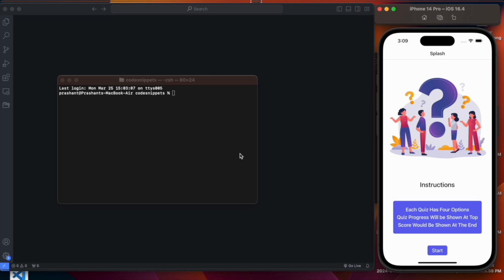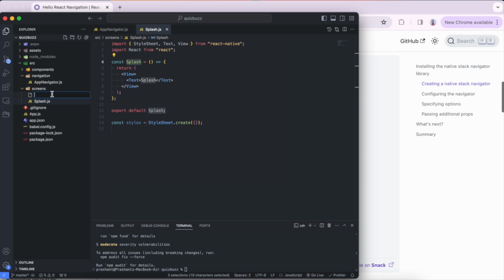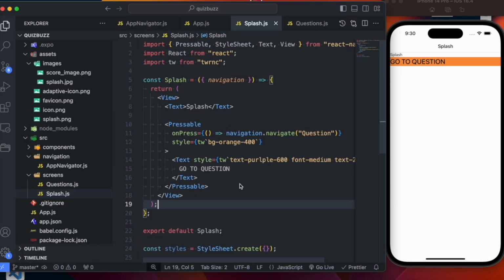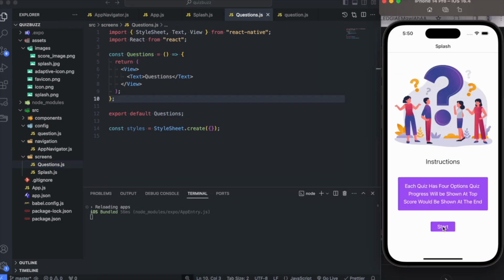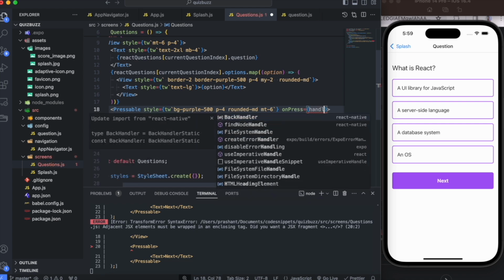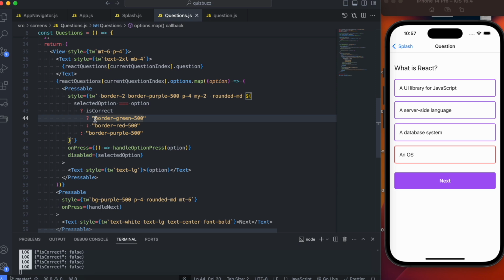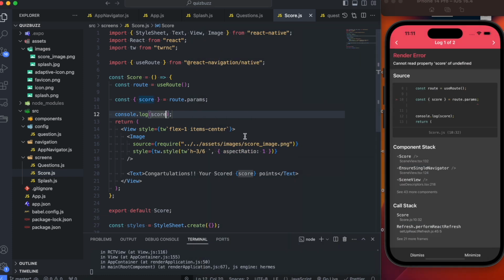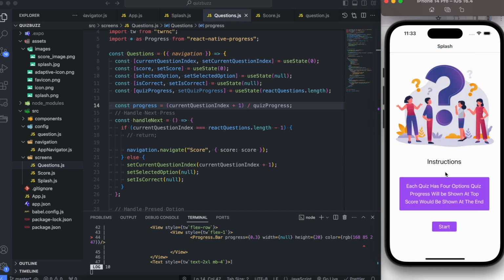How to create a quiz app in react native | Expo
Hey there awesome developers, in this video we are going to build an an amazing quiz app in react native using expo.

Along with expo we will use react native progress bar, tailwind css and react native navigation.

Find the complete source code and assets bundle here , your support means a lot to me and pushes me to create more awesome content like this one